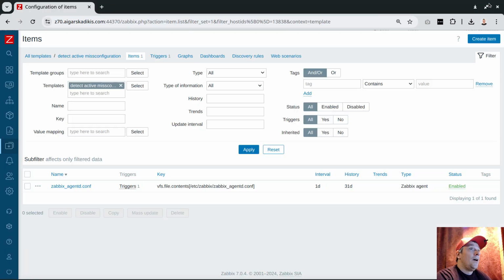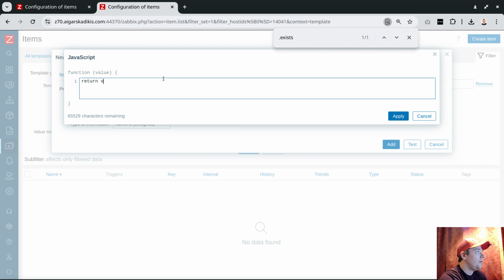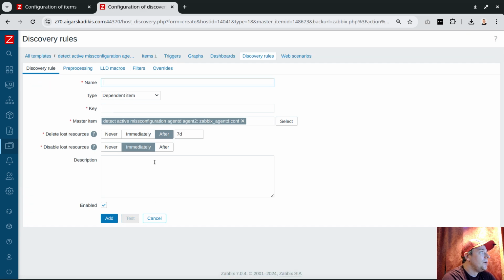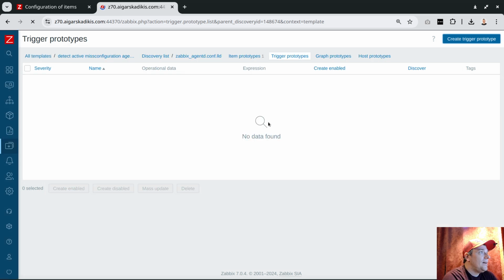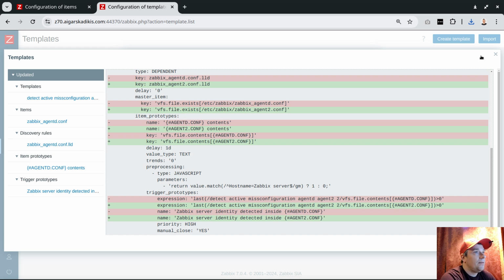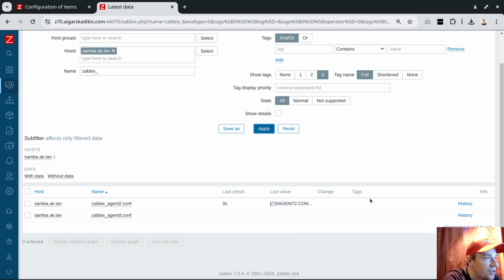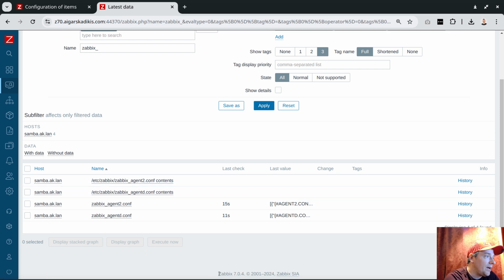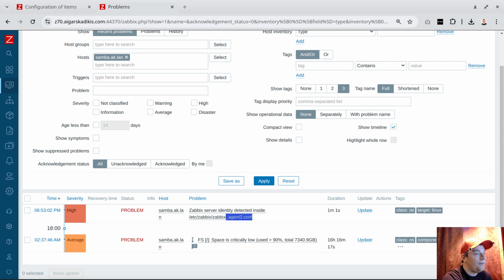Set it and forget it strategy to create Zabbix solution